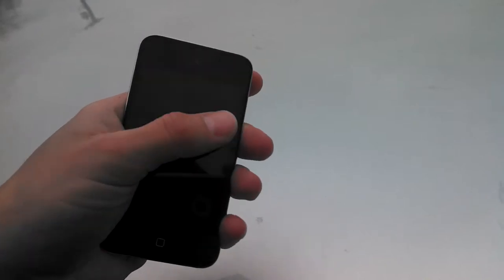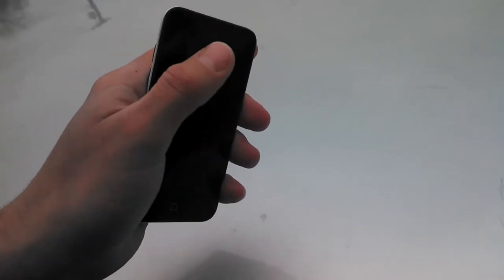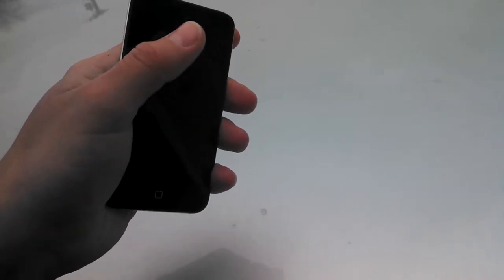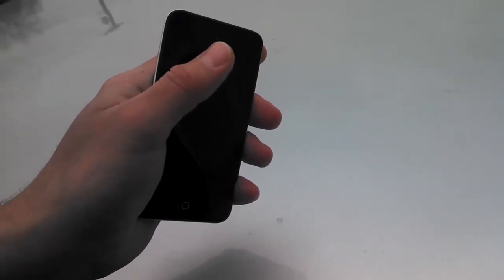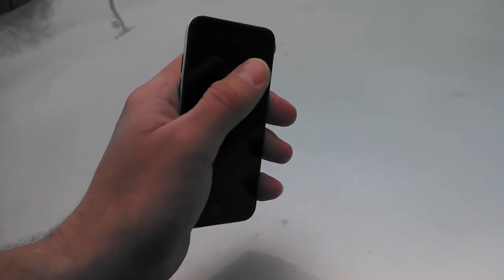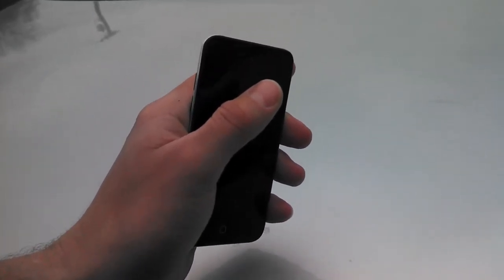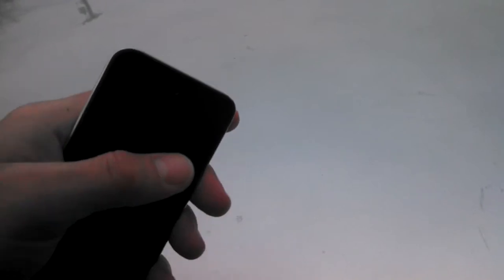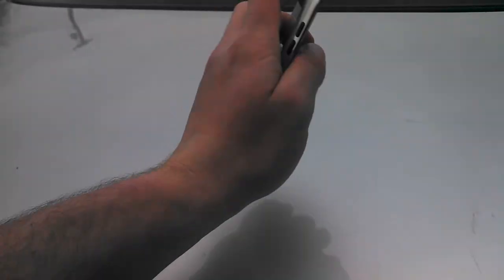Use Phone As "Magic Wand" To Control PC - App Idea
Idea: use existing hardware to innovate away from the clunky mouse and keyboard.
I would love to see this actualized!

This app idea would integrate excellently with my Scr0ll PC concept

Perhaps a touchscreen joystick feature might be useful for with this app!

EDIT: I was referring to *gyroscope* sensor *roll* not "yaw". Sorry about that!